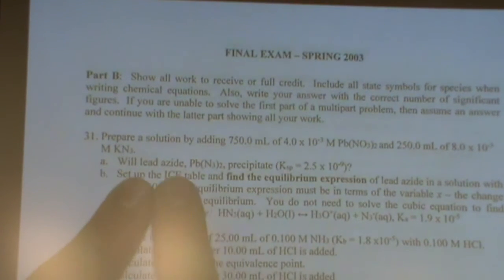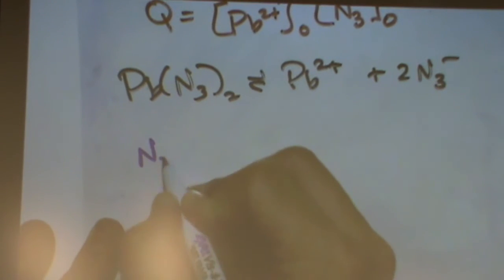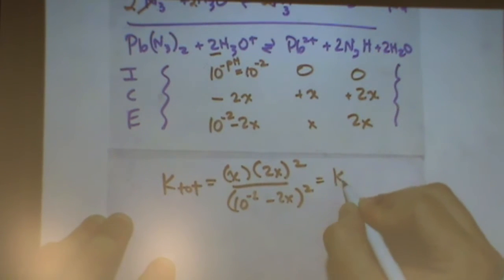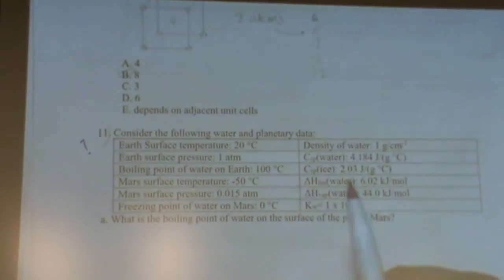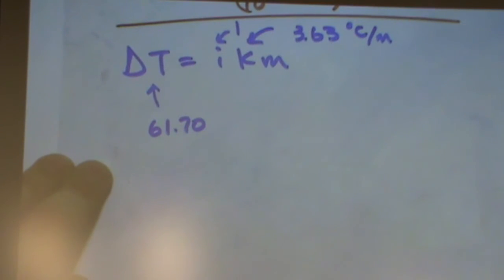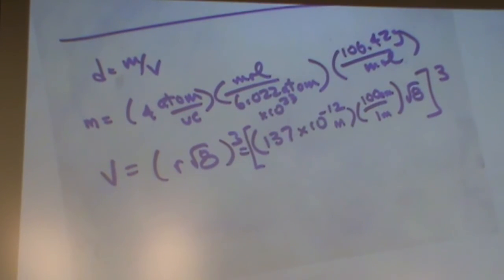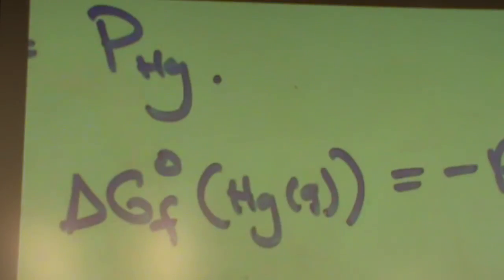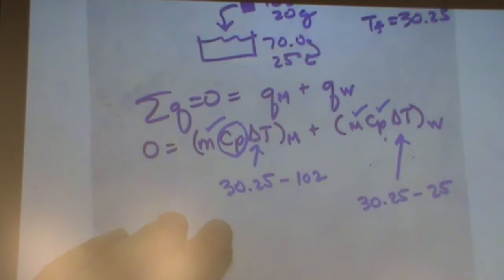2B Final Review S16 Qs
This video is a final exam review for general chemistry.

Note that topics may vary by instructor and quarter.